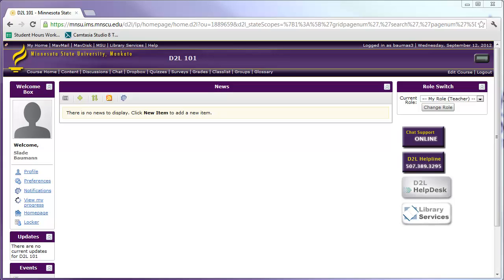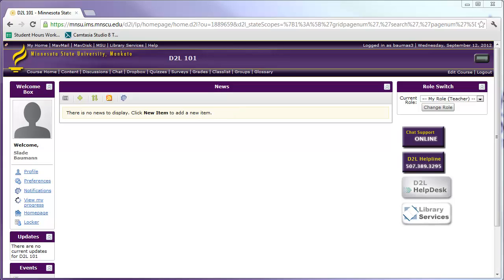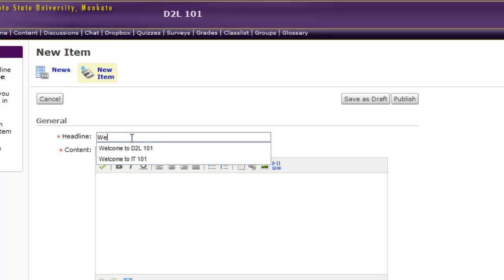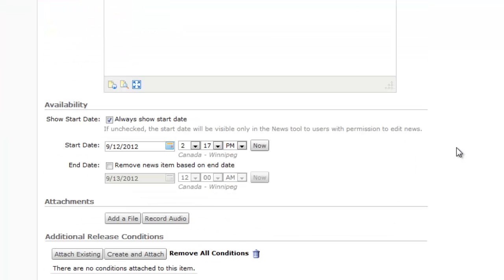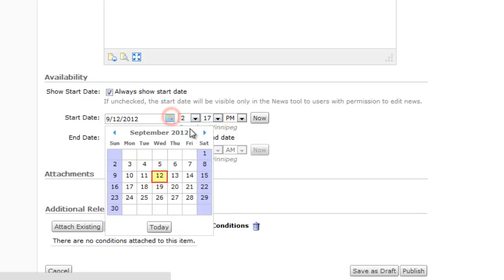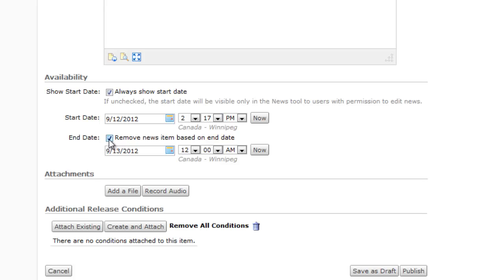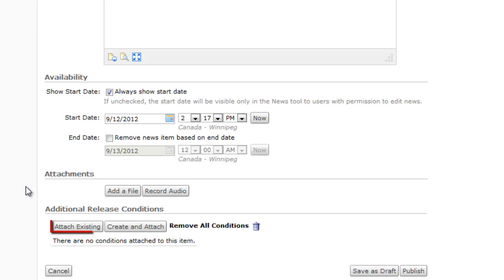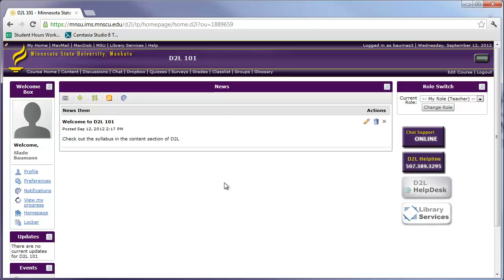D2L News - Creating a News Item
D2L Tutorials by Minnesota State University

News - Creating a News Item
How to create and add content into a new news item

This tutorial is part of a series to help teachers learn how to use D2L for their classes